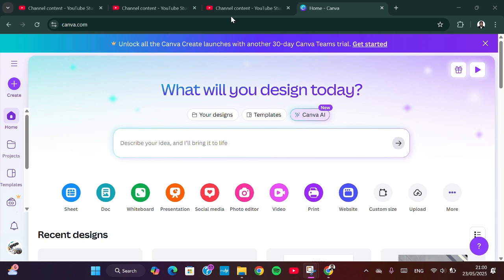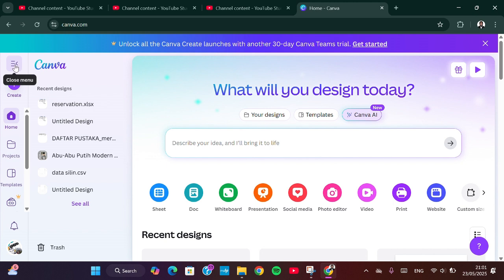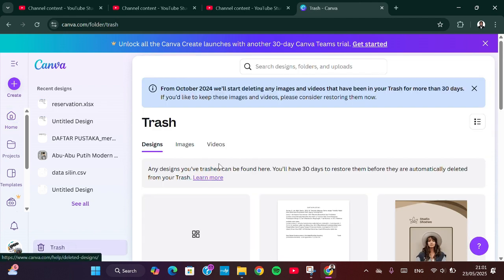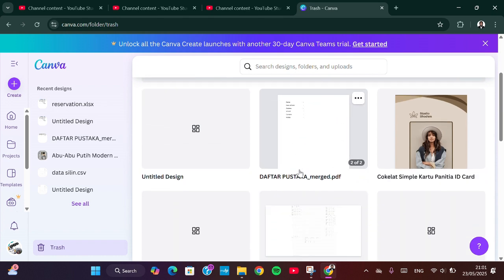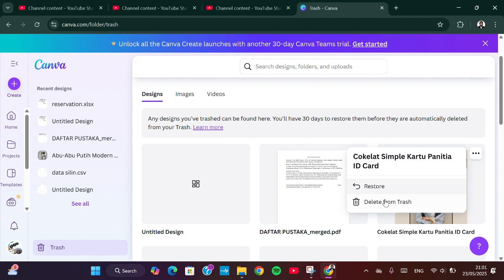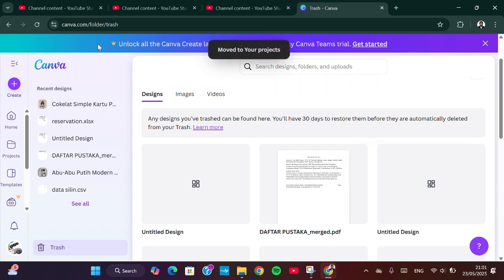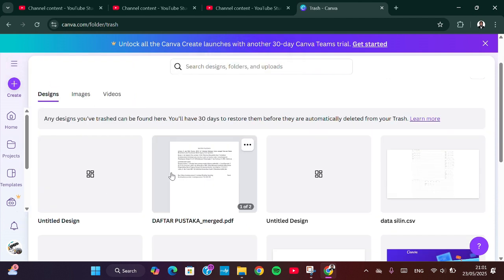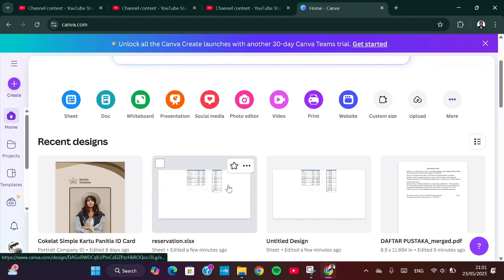Restore Deleted Files in Canva 🗑️ | How to Find the Trash & Recover Designs!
Accidentally deleted your Canva design? Don’t worry — it’s not gone forever! In this quick tutorial, I’ll show you how to find the Trash folder in Canva and restore your deleted designs in just a few clicks.